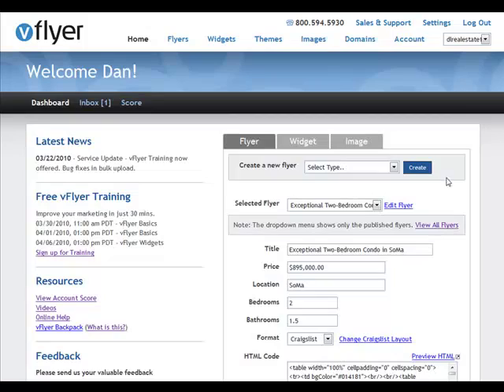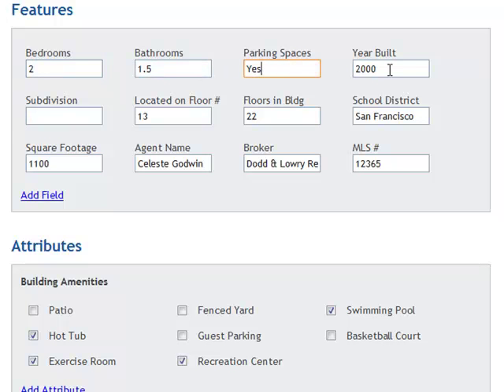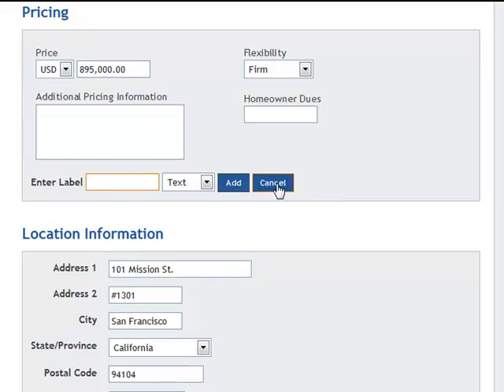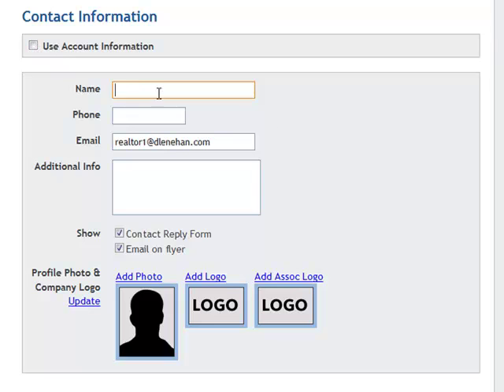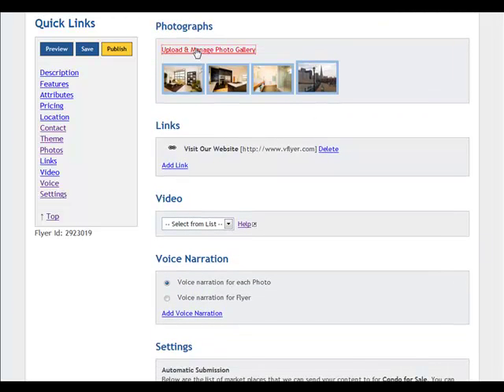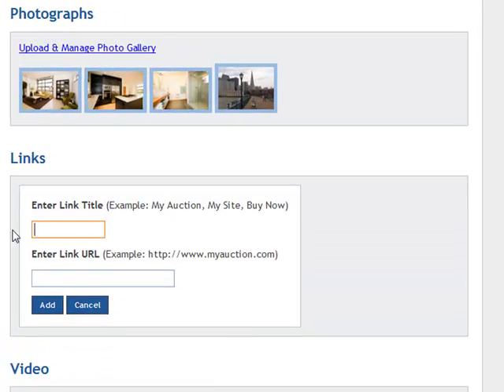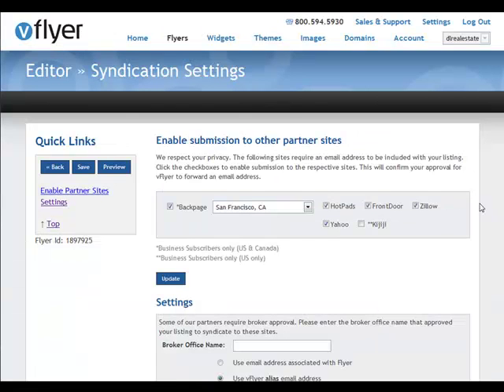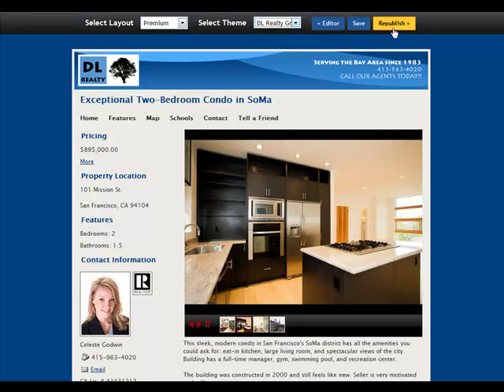Creating a Flyer on vFlyer.com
This video takes you step-by-step through the process of creating a flyer on vFlyer.com.